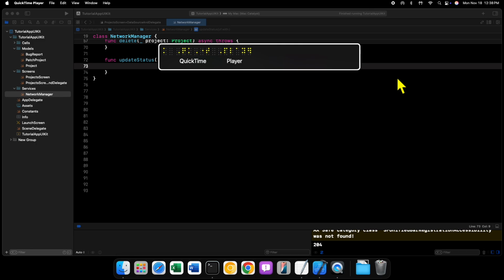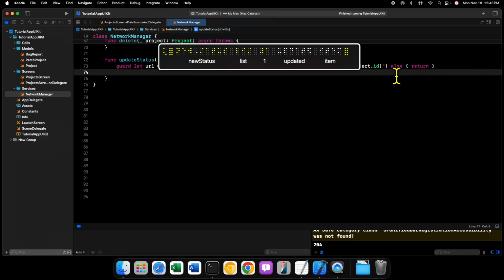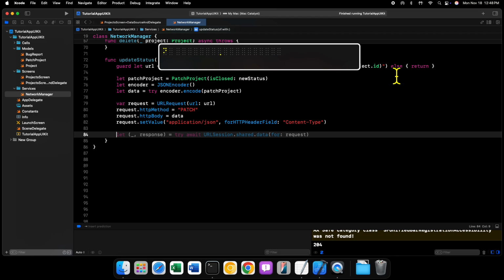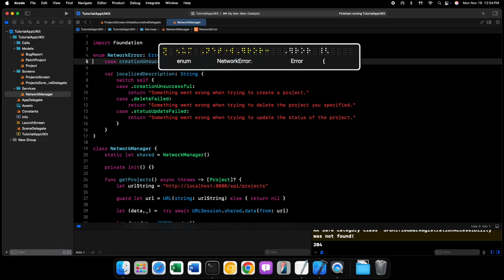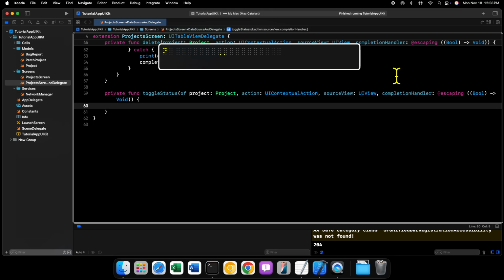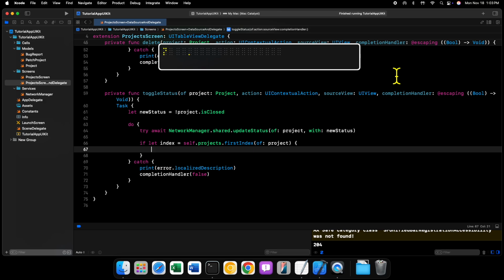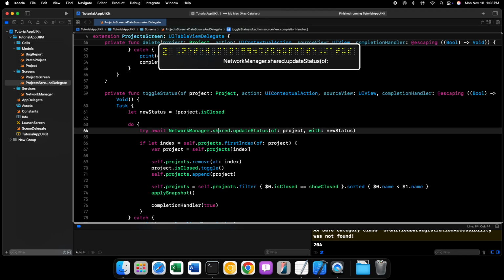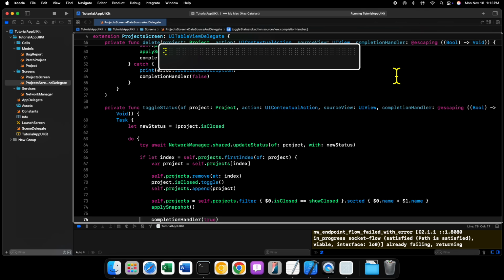iOS Development with UIKit 63 Sending PATCH Network Requests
Welcome to another installment of our series on developing iOS apps using UIKit. In this video, we take a dive into how to send a PATCH network request to an API.